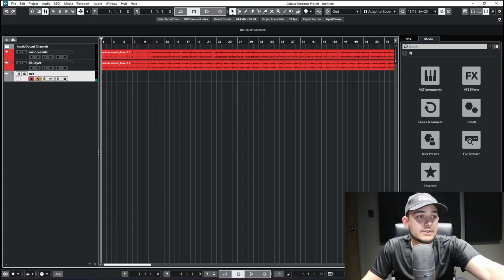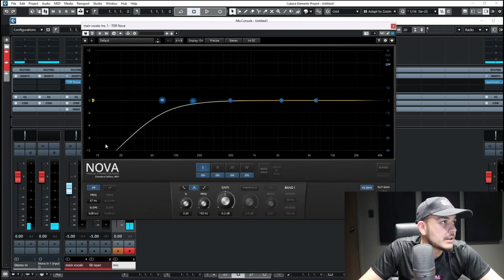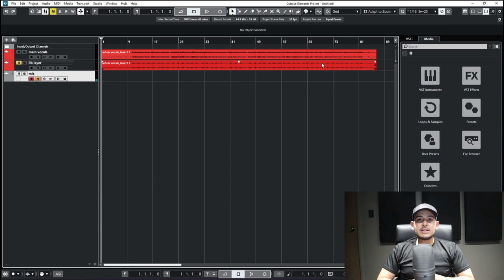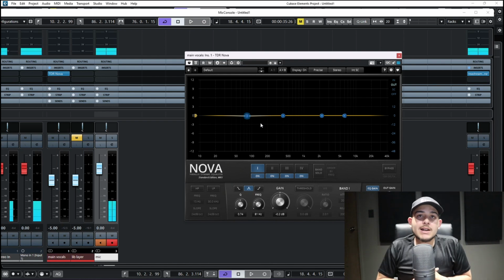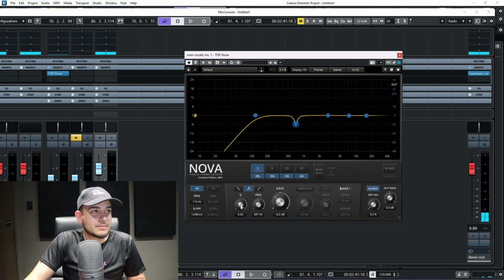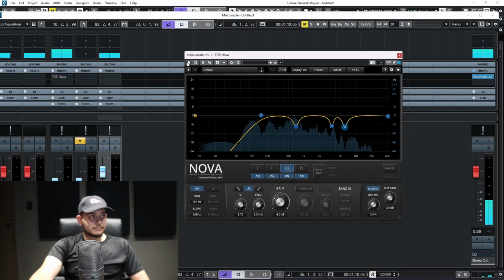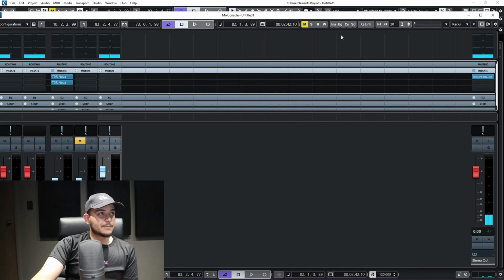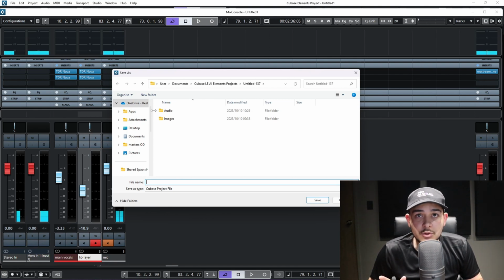How to EQ a Track in Cubase - Tutorial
In this video, we're diving deep into the world of EQ (Equalization) right here in Cubase. EQ is an incredible tool that can transform your mixes, making it essential for producers of all levels.

Creating the perfect EQ for hip-hop vocals in Cubase can make all the difference in achieving clarity and presence. We've got a step-by-step guide to help you shape those vocals to perfection.

Step 1: Open Your Project
Ensure your Cubase project is set up, and your vocal track is properly recorded and imported.

Step 2: Insert an EQ Plugin
Learn how to add an EQ plugin to your vocal track, and choose the one that suits your project best.

Step 3: Understand the EQ Controls
Master the essential EQ controls - Frequency, Gain, and Q or Bandwidth - to give you full control over your sound.

Step 4: High-Pass Filter (Optional)
Discover how to apply a high-pass filter to remove low-end rumble and noise from your hip-hop vocals.

Step 5: Tackle Problem Frequencies
Identify and address problematic frequencies that can cause muddiness or harshness.

Step 6: Boost for Clarity and Presence
Learn the art of enhancing vocals by boosting specific frequencies.

Step 7: Tweak to Taste
Fine-tune your EQ settings to make sure the vocals blend seamlessly with your instrumental.

Step 8: A/B Comparison
Always compare your EQ'd vocals to the unprocessed version to ensure your changes enhance the sound.

Step 9: Automation (Optional)
Discover how to use automation to dynamically adjust your EQ settings for varying vocal performances.

Step 10: Save and Finalize
Save your project and listen to your mix as a whole to ensure your vocals harmonize with the rest of the instruments.

Remember, EQ is an art, and there's no one-size-fits-all solution. Trust your ears and use these steps as a guide to achieve the desired sound for your hip-hop vocals in Cubase.

If you found this tutorial helpful, please give it a thumbs up, subscribe to our channel for more Cubase tutorials, and hit the notification bell so you never miss an update. Thanks for tuning in, and happy producing! 🎶🎚️